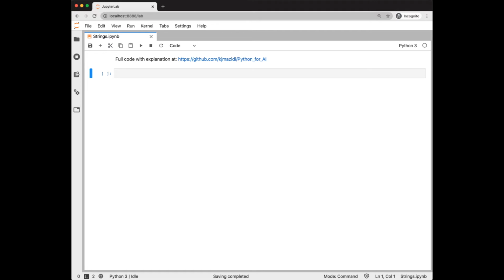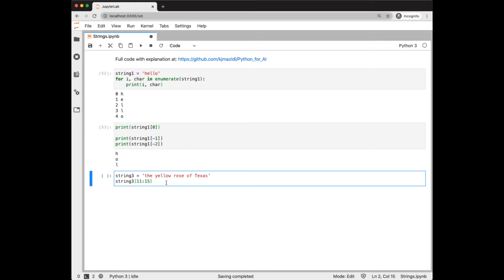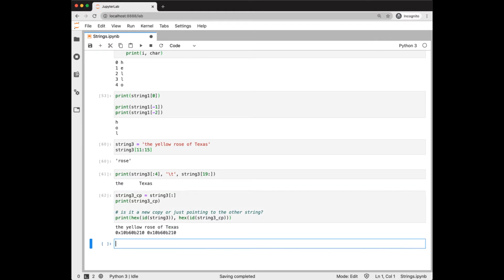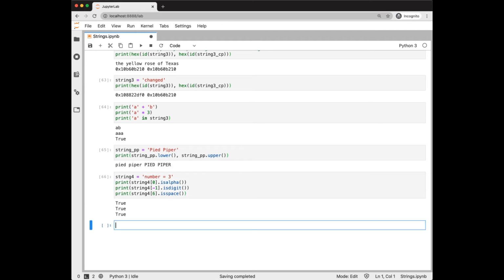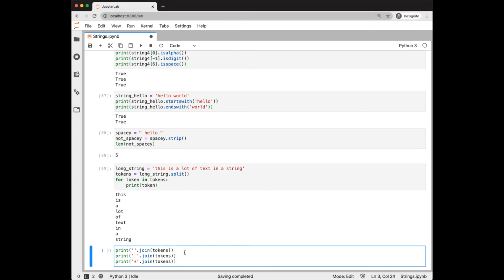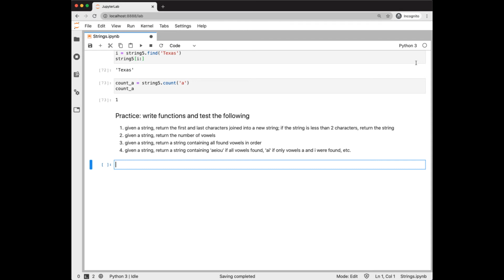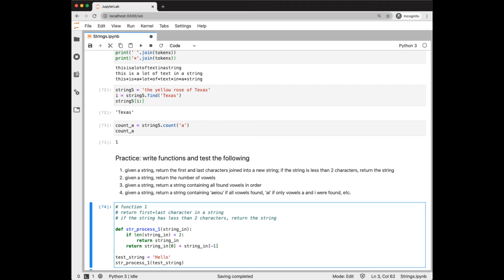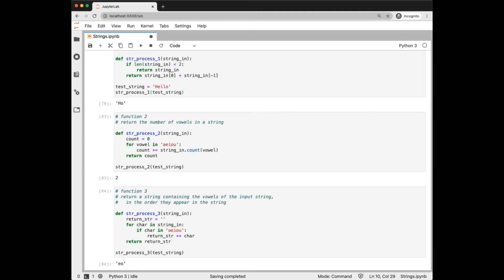py04 - Strings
Tutorial on Python string processing.